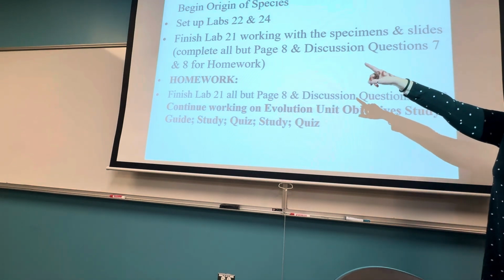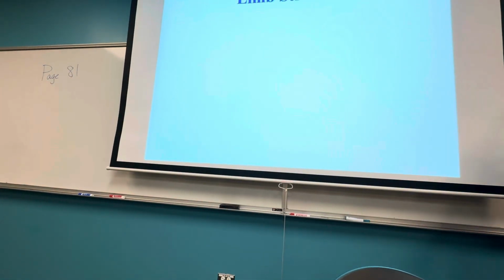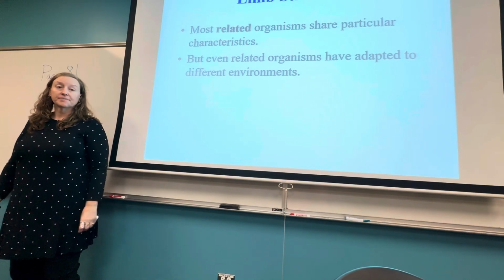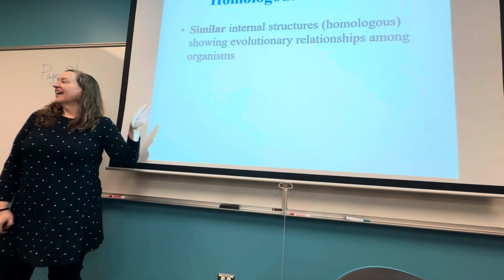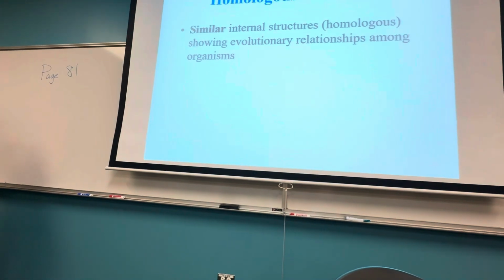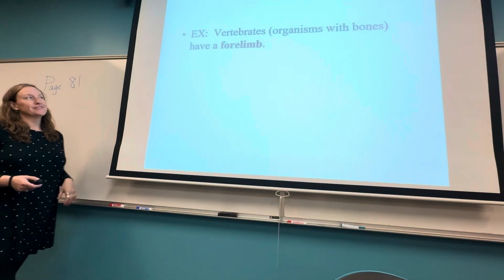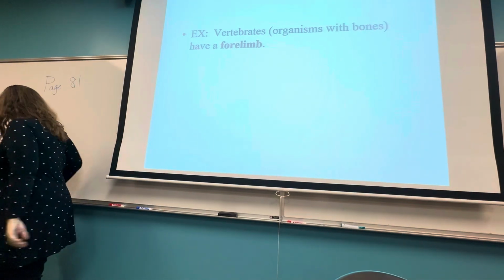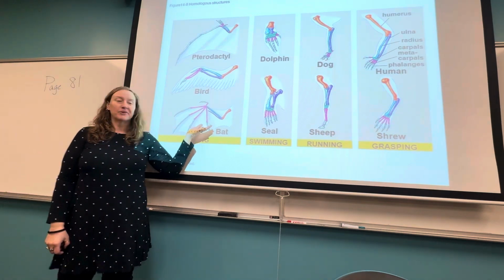Tuesday January 23 Start of Lecture